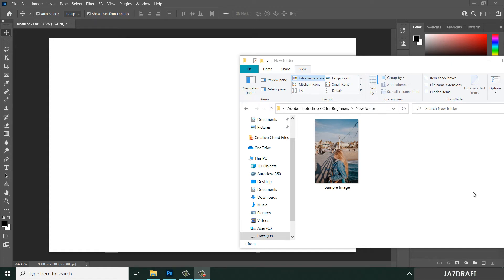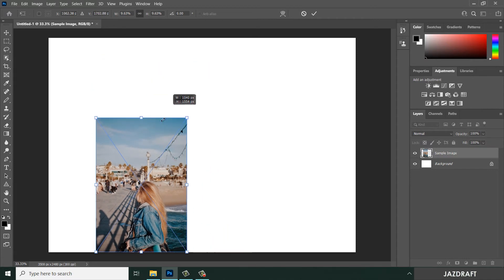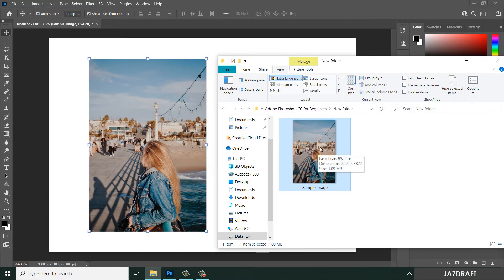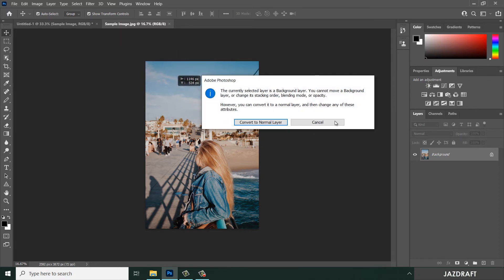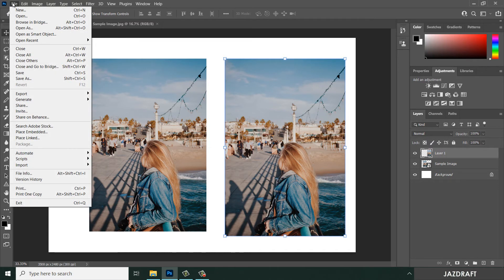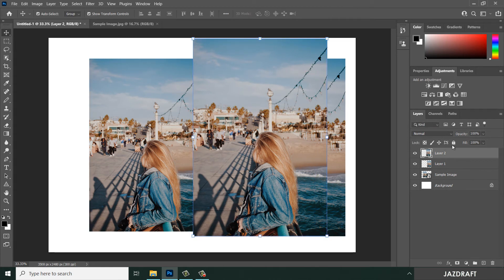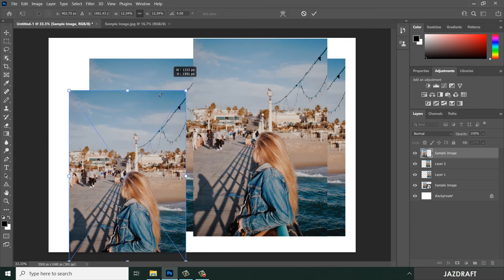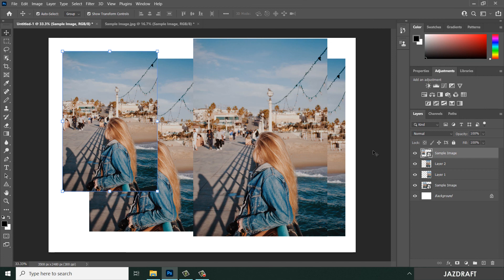Photoshop CC 2021 for Beginners - (007) - Ways to Insert Image in Photoshop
Adobe Photoshop,
Photoshop Tutorials,

ADOBE PHOTOSHOP CC 2021 FOR BEGINNERS SERIES